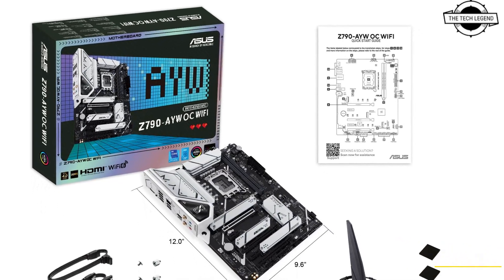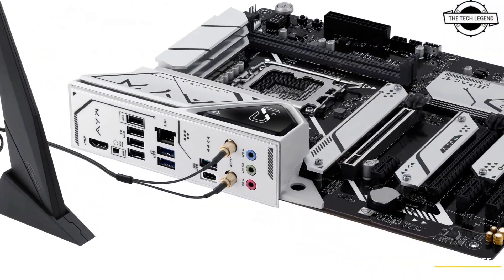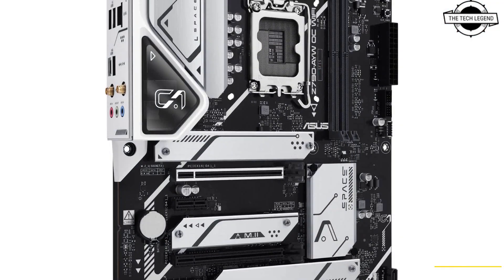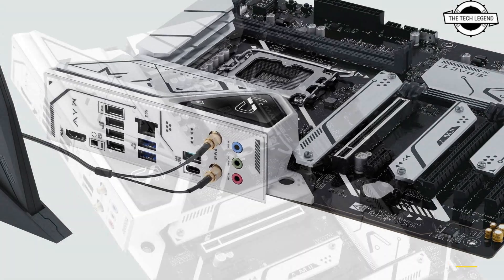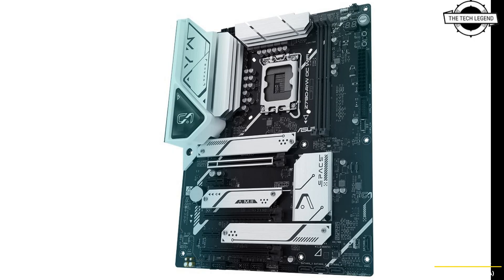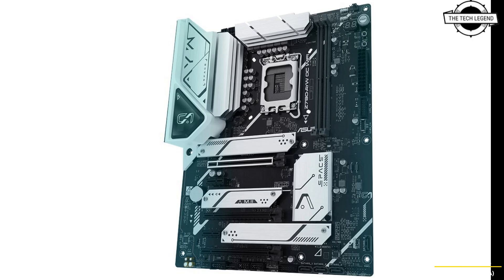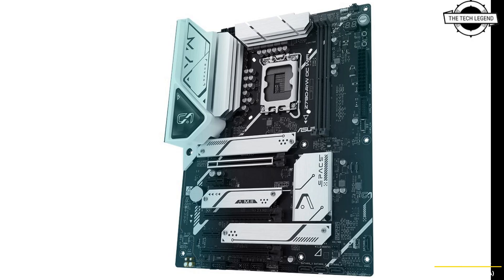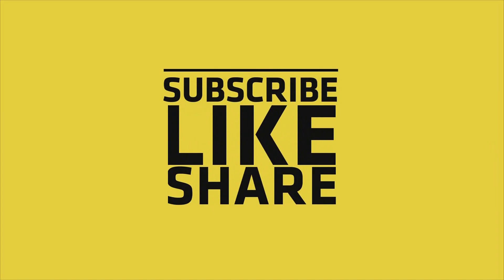ASUS Z790-AYW OC WIFI Motherboard Launched - Explained All Spec, Features And More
PRODUCT BRAND STORE AMAZON

ASUS Z790-AYW OC WIFI motherboard is now available, offering support for memory overclocking up to 8200+ MT/s. This model has been designed with a 1SPC dual DDR5 memory slot configuration, enabling DDR5-8200+ overclocking, which is slightly below the previously leaked 8400+ MT/s specification. The motherboard features startup, restart, and reset BIOS hardware buttons, along with Q-CODE indicator lights to aid hardware enthusiasts in optimizing memory overclocking. The ASUS Z790-AYW OC WIFI has a black PCB with a white heat sink and is equipped with a 12 (60A)+1 (60A)+1 phase Dr.MOS power supply and an EPS 8+4 pin CPU auxiliary power interface. It includes five PCIe slots: one alloy-reinforced PCIe Gen4x16 slot, two full-length PCIe Gen4x4 slots, and two PCIe Gen4x1 slots. For storage, the motherboard provides three PCIe Gen4x4 M.2 slots (two 22110 and one 2280 physical specification) and four SATA 3 interfaces. Networking capabilities include a Realtek 2.5Gb wired network port and a wireless network card supporting Wi-Fi 6 and Bluetooth 5.3. The integrated rear IO panel includes four USB 2.0 ports, two 5Gbps Type-A ports, two 10Gbps ports (one Type-A and one Type-C), and an HDMI port. The front IO features include a 10Gbps Type-C pin set, two 4-out 5Gbps pin sets, and two 4-out USB 2.0 pin sets. Additionally, there is a reserved set of Thunderbolt (USB4) interface pins. The standard Z790-AYW WIFI W model of the "AYW" series is available in the domestic market, priced at approximately $280 USD. The Z790-AYW OC WIFI, focused on memory overclocking, is expected to have a similar price point.